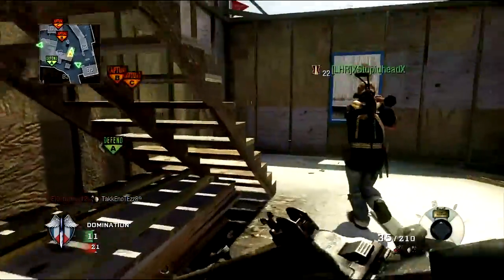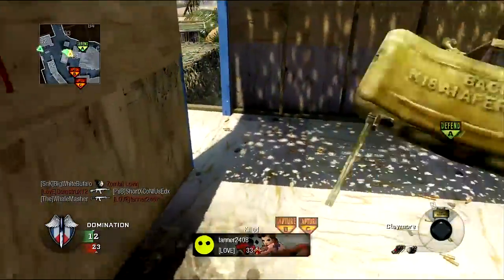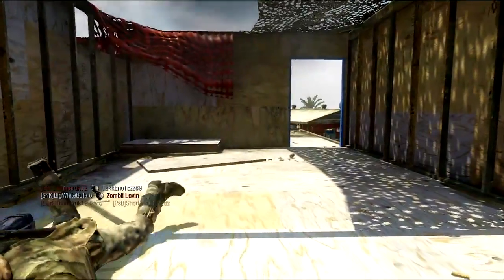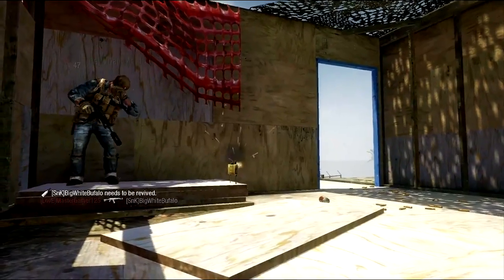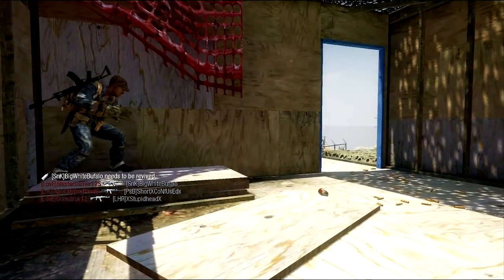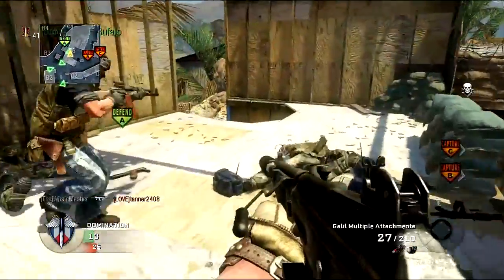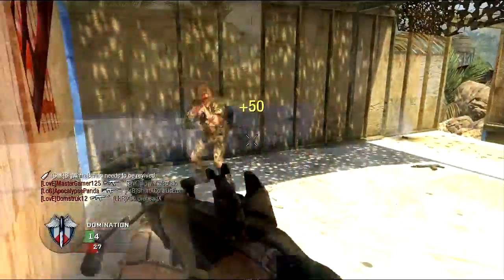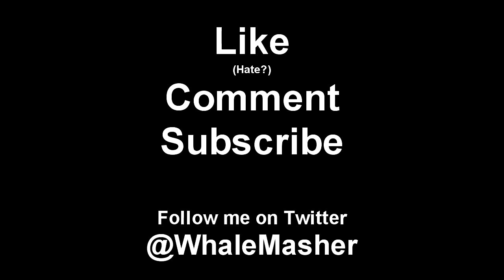CoD Tip #2 - Reseting Claymores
Hello again, today I'll show you how to quickly reset your malfunctioning claymore after a nasty stun or flashbang screws it over.